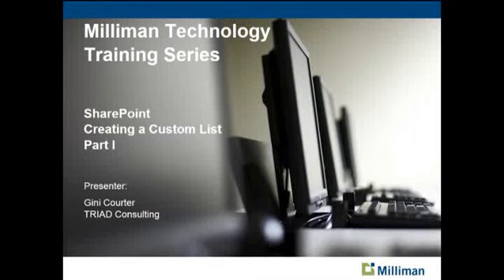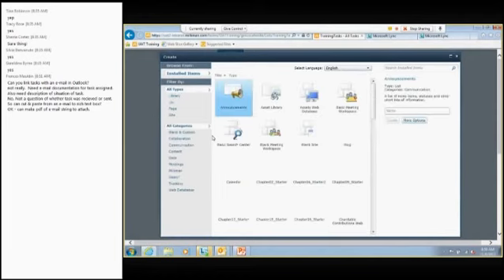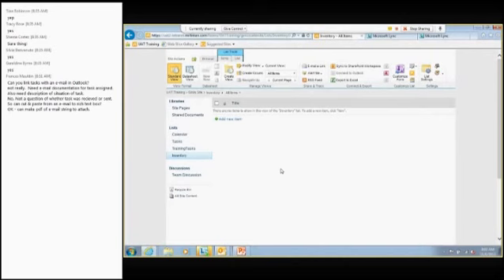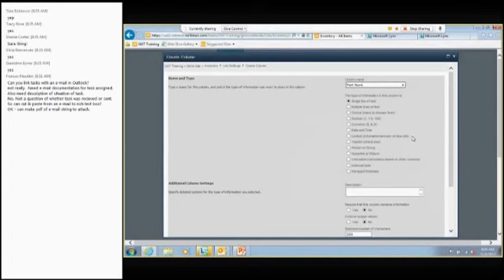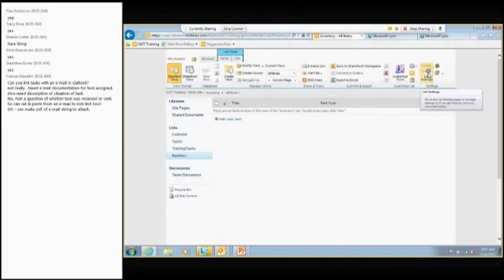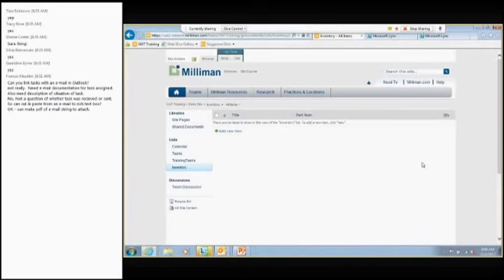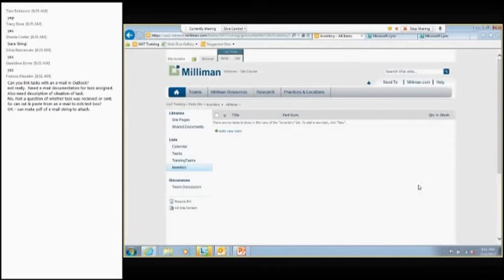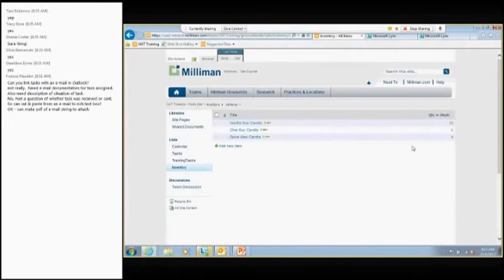Session 4 Creating a Custom List Part 1